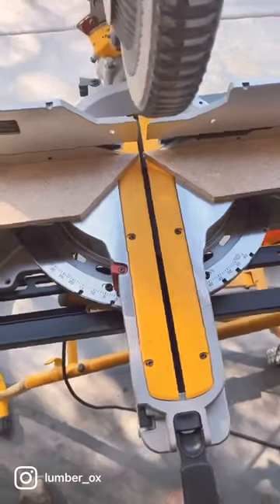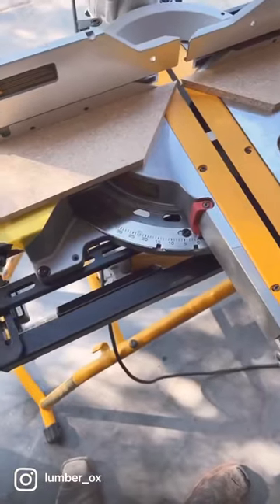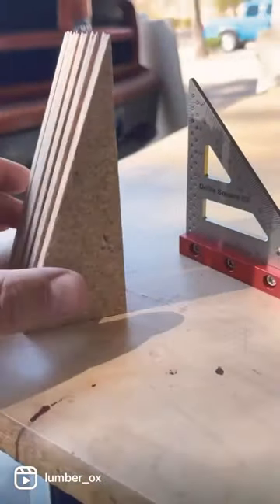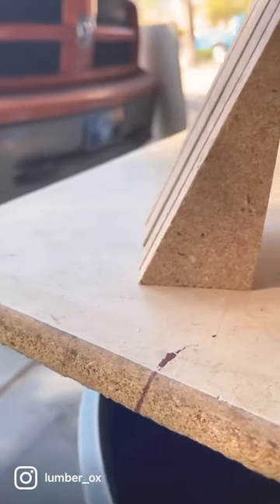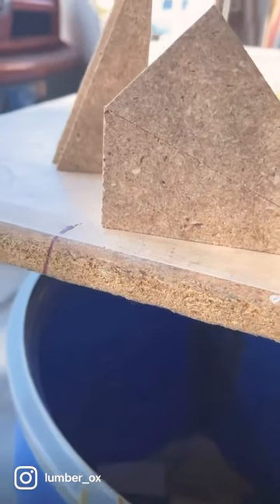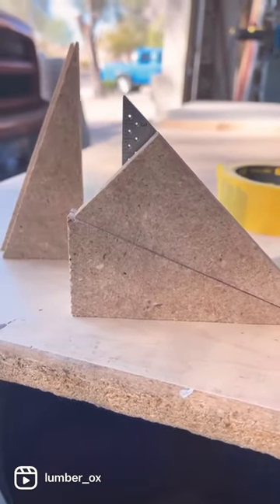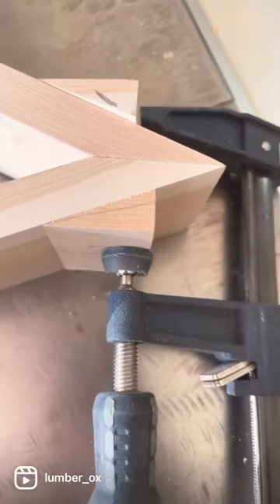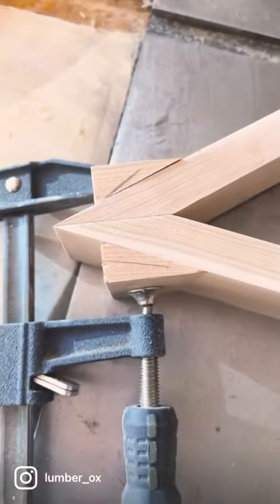How to make complex angles on the mitre saw